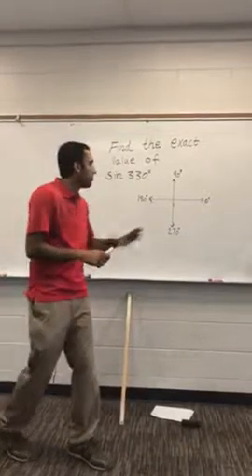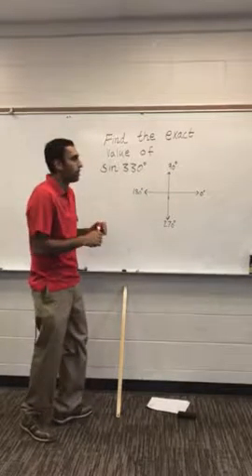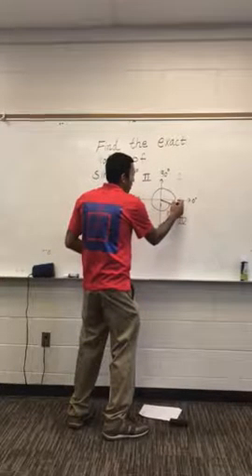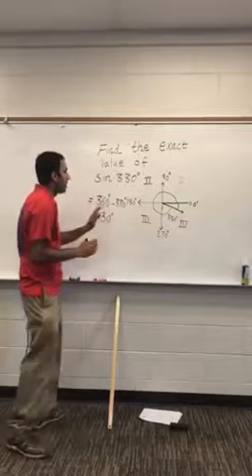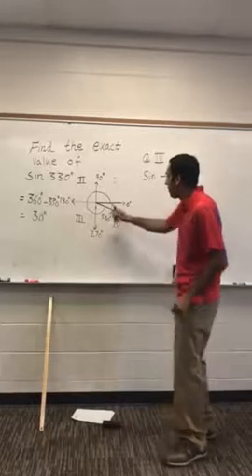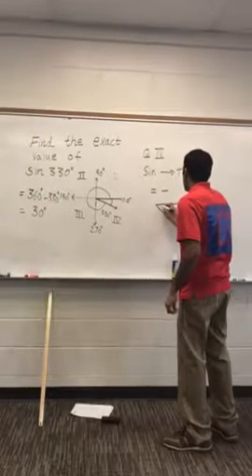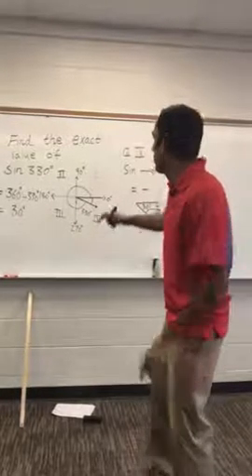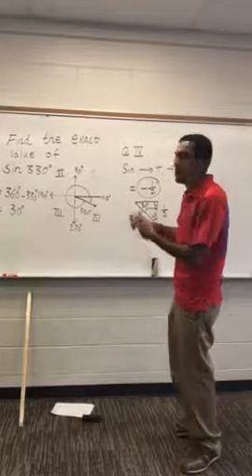Exact value of Trig functions (sin)